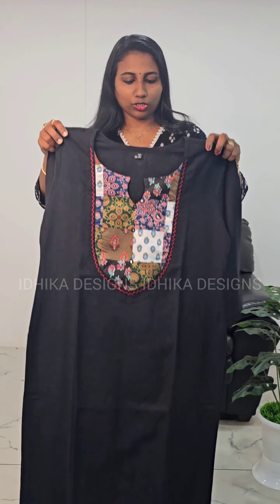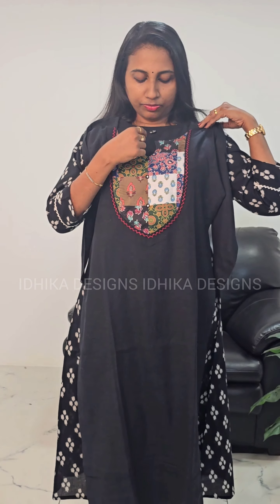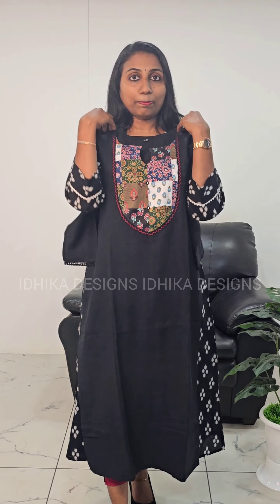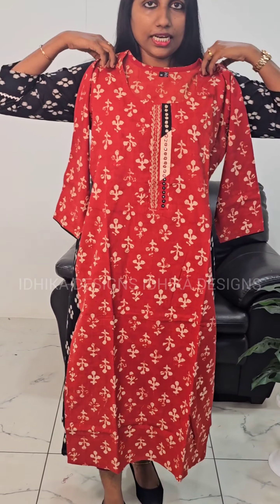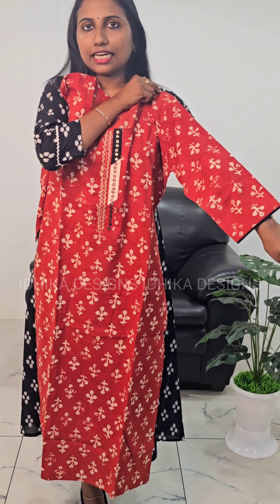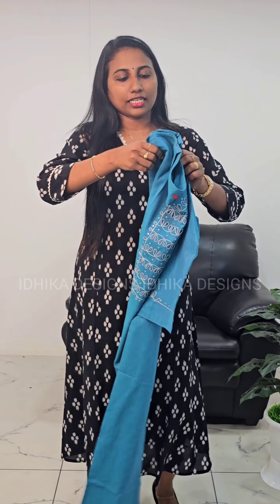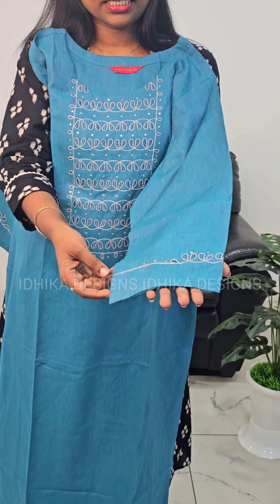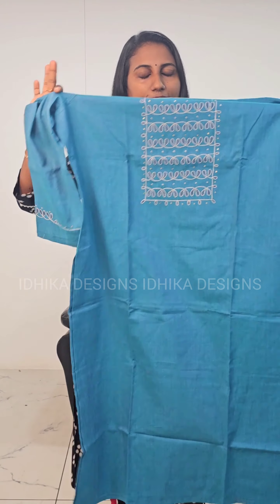Summer special Cotton kurthies collection @ 690 range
Kottiyam, Kollam-